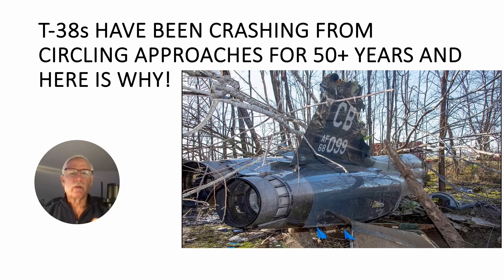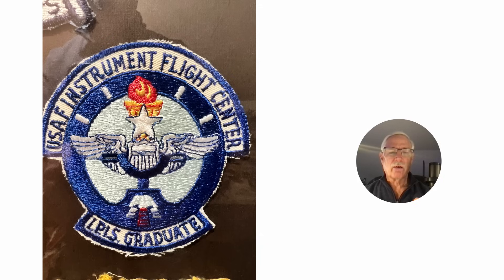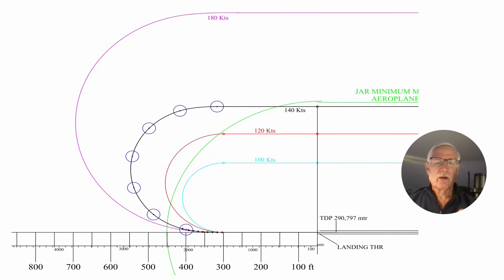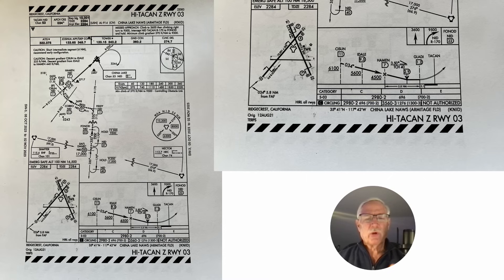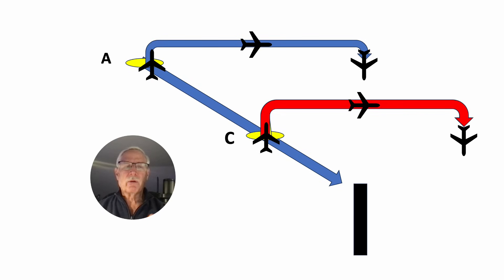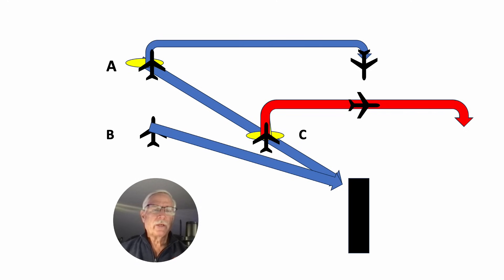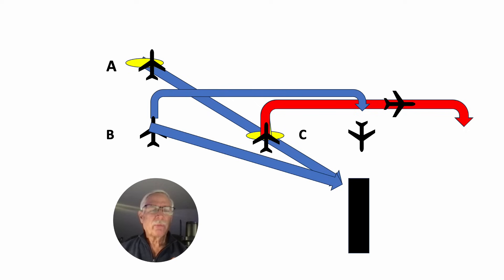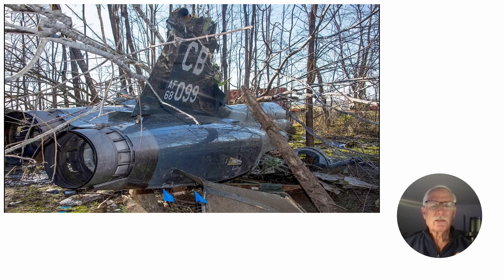T-38s Have Been Crashing From This for 50+ Years and This is Why!